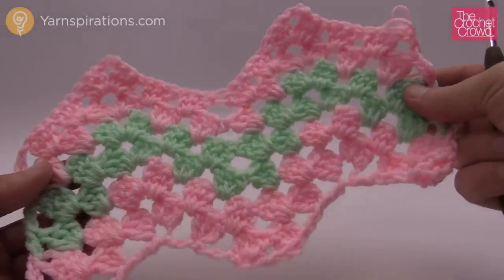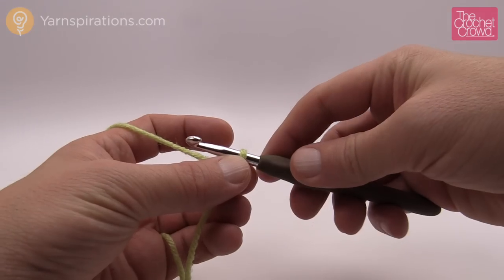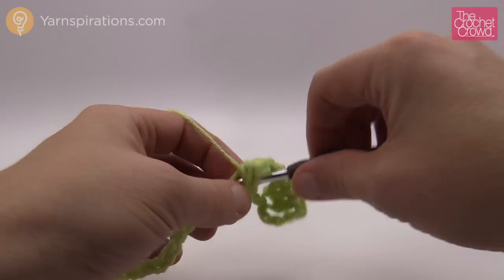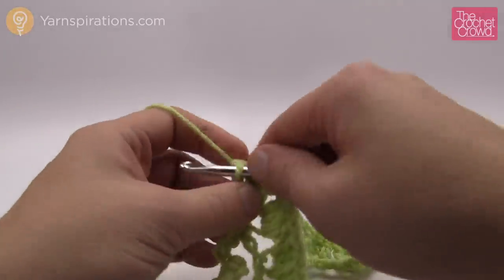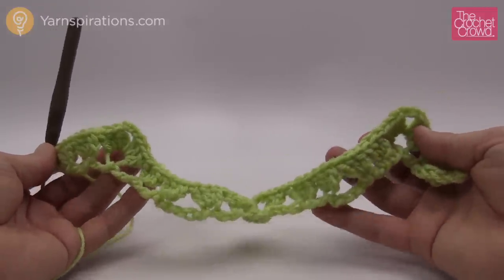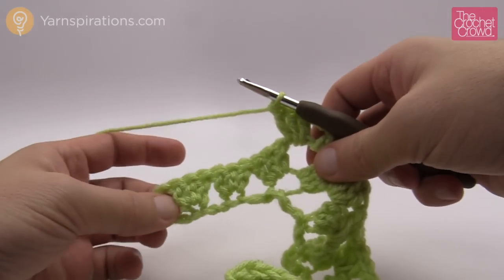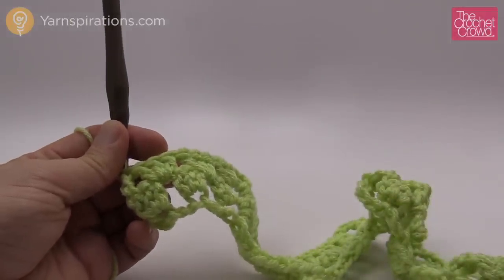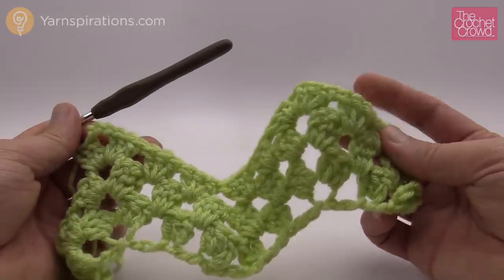Crochet Granny Ripple Afghan Pattern | EASY | The Crochet Crowd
Crochet Granny Ripple Afghan. Learn how to make a granny afghan doing a wave instead of a granny square. This tutorial will show you how to change sizes and you can have a lot of fun playing with the colour. For the free written pattern, CrochetWave crochet learntocrochet crochettutorial .